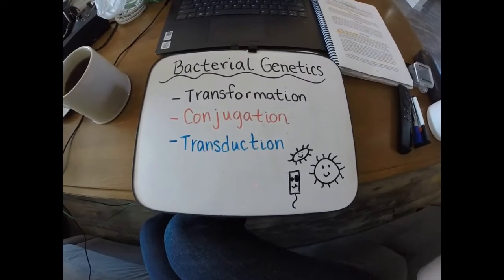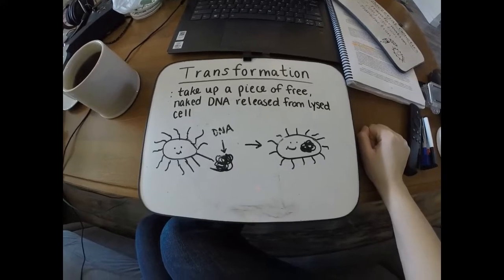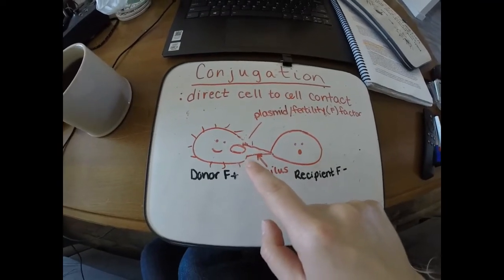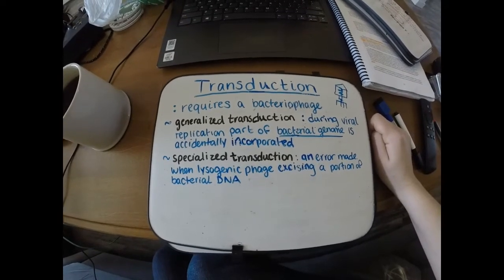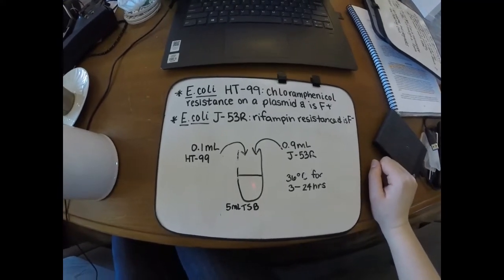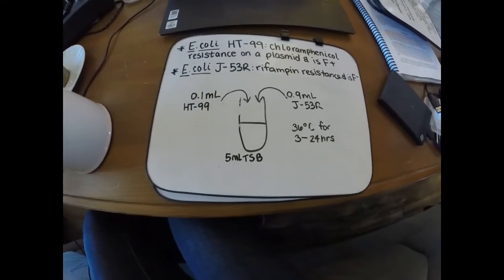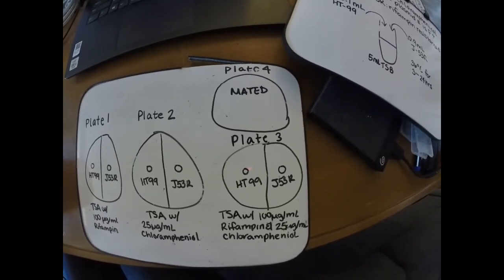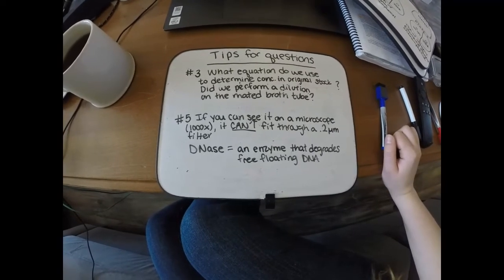MIP 302 Exercise 10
Optional video to accompany the reading for Exercise 10.